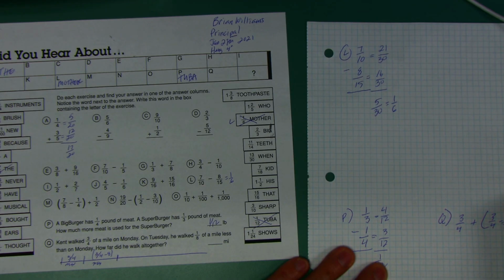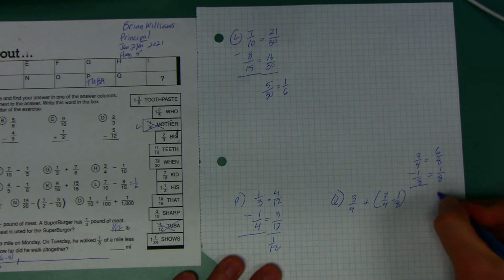Pizzazz C41 - Start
Make sure you do your work on another piece of paper. There are 17 problems a,b,c,d,. o,p,q
I do the first one and then do some of the more difficult ones.